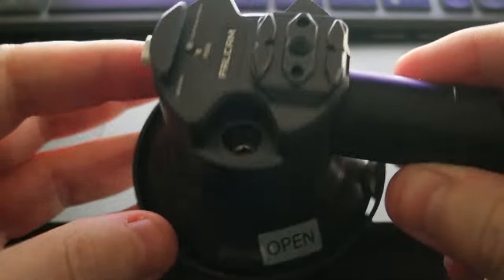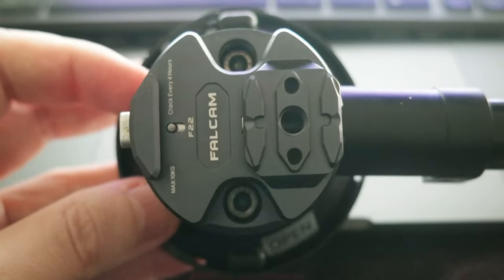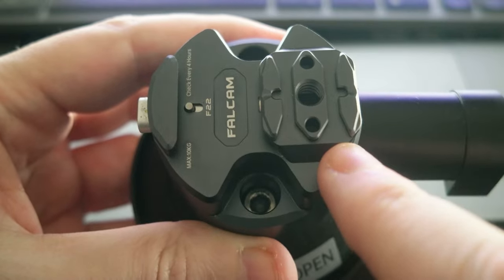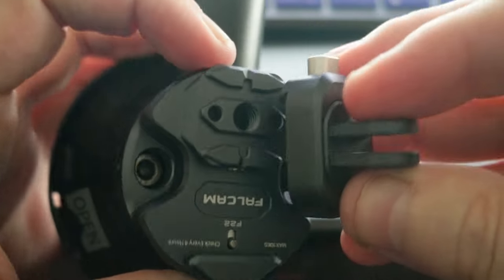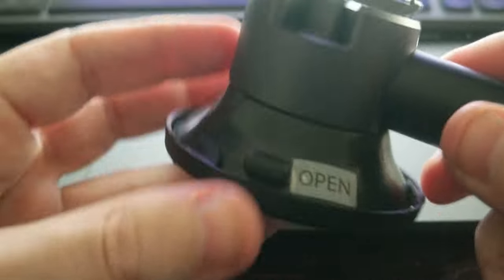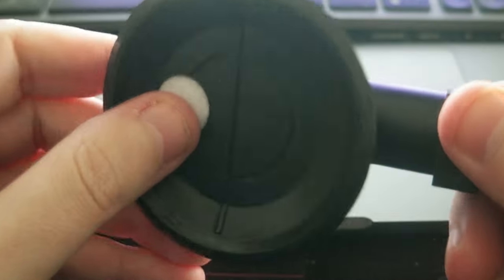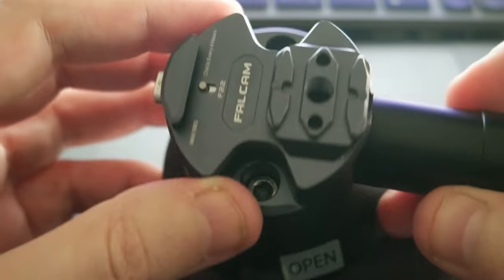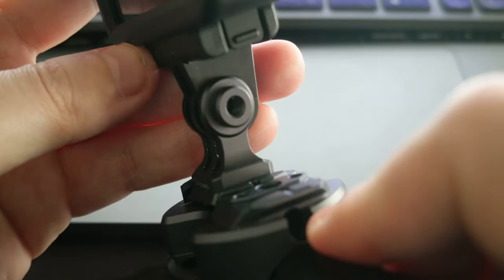Unboxing Ulanzi FALCAM F22 Quick Release 3" Suction Cup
The Ulanzi FALCAM F22 Quick Release Suction Cup is good for Action Cameras and DSLR cameras.